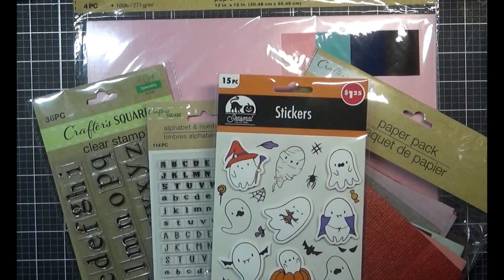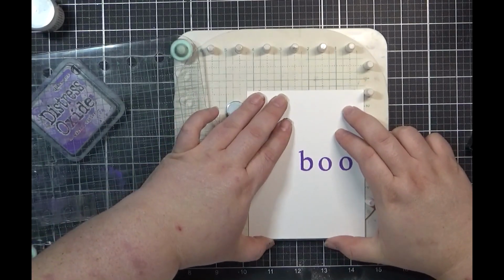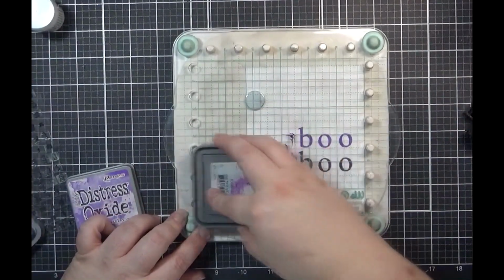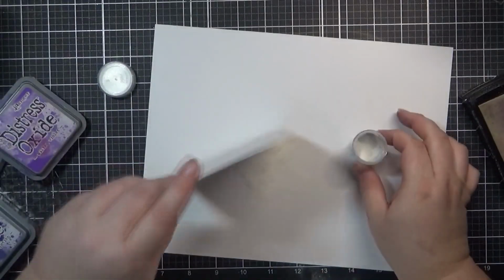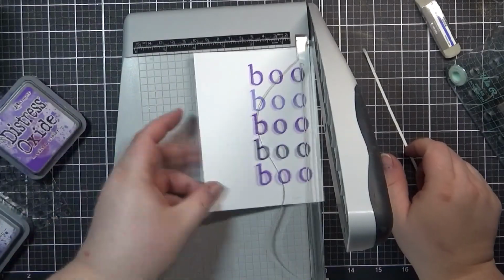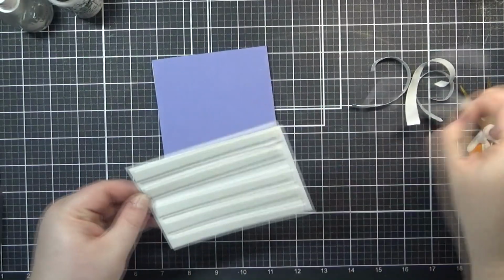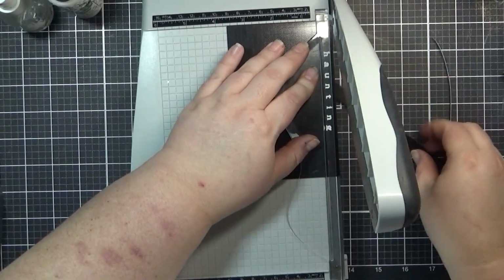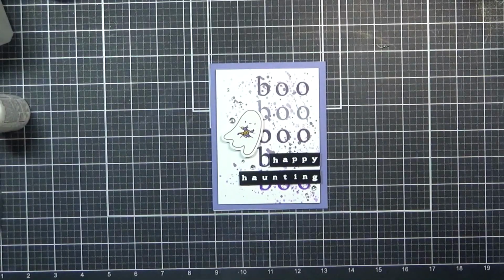Dollar Tree Cute Halloween Ghost Card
Hello. I’m Lubomira and in today’s video I’ll be sharing a fun Ghost themed Halloween card. While the theme is very specific, the design and technique can be used for all occasions. To create this card, I used several Dollar Tree items, including decorative cardstock, a sticker, a paper back and two alphabet stamp sets.

Supplies
Below are the supplies I used and other tools that I uses on a daily basis in my crafting but not necessarily for this particular project.

Paper
Hammermill Premium Color Copy 100lb. (271 GMS)
Crafter’s Square – Decorative Cardstock 4pc. (Black)
Crafter’s Square- Paper Pack

Stamp, Stencil, and Rub-on/Stickers
Crafter’s Square- Large Lowercase Alphabet
Crafter’s Square- Small Alphabet Set
Crafter’s Square – Cute Ghost Stickers

Die and Embossing Folders
None

Ink
Veramark – Clear Embossing Ink
Distress Oxide Inks- Shaded Lilac
                                  Wilted Violet
                                  Villainous Potion

Embellishments and Embossing
Pinkfresh Studio – Iridescent Dew Drops

Adhesive
Bearly Art Precision Craft Glue
Scrapbook.com Assorted thickness foam Squares. 1mm

Other:
• Mini Misti or Misti
• We R Memory Keepers Precision Press Advance
• Chandler Tool Heating Tool
• Baker’s Twine Various Colors (Recollections)
• EK Tools Scoring Board
• Slice Inc. Micro Ceramic Blade Precision Cutter
• Recollections Washi Tape .25inch
• Post-It Tape 2inch or Scapbook.com Mint Tape 1inch and 4inch
• Scarpbook.com 6inch masking tape
• Uniball Signo White Gell Pen or White Gelly Roll Pen
• Sakura 127 0.7mm Mechanical Pencil
• Water Spray Bottle or Ranger Mini Mister
• Altenew Craft Matt
• Fiskar Detail Scissors
• Marvy Jewel Picker or Quickstik Positioning Tool
• Tim Holts Comfort Trimmer or Fiskar Trimmer
• We R Memory Keepers Foil Quill (smallest size)
• We R Memory Keepers Foil
• Rangers Make Art All-In-One Station or Altenew Spin Wheel Sticky Grid Mat
• Waffle Flower Blending Brushes
• Simon Says Stamp, Waffleflower, Altenew, Pinkfresh Studio, and/or Concord and 9th Blending Brush tools
• Brother Scan N Cut SDX125
Ways to Connect